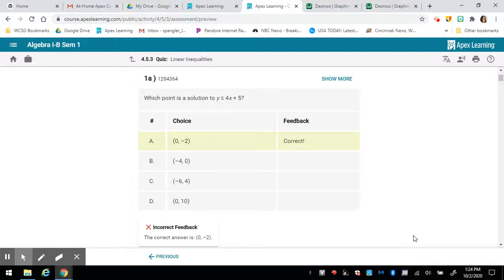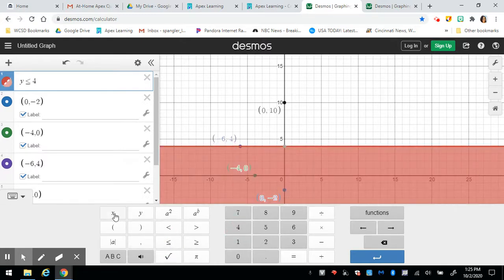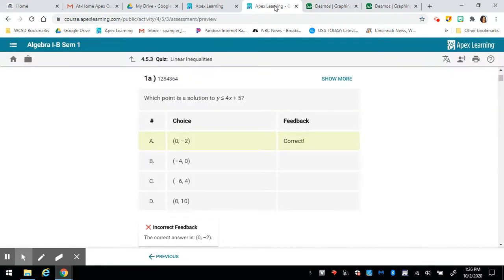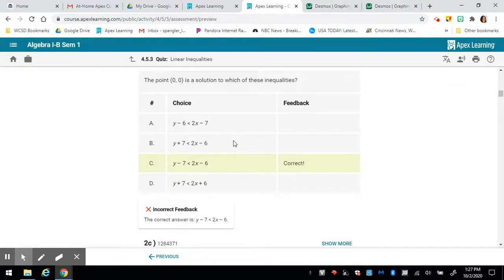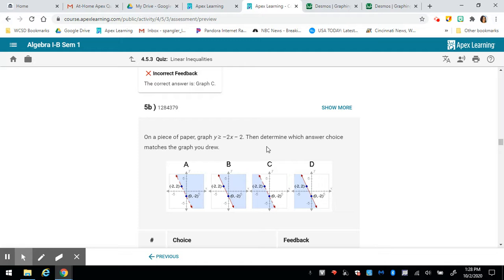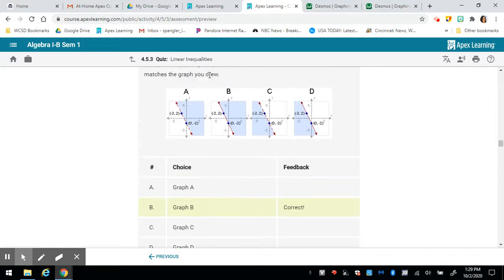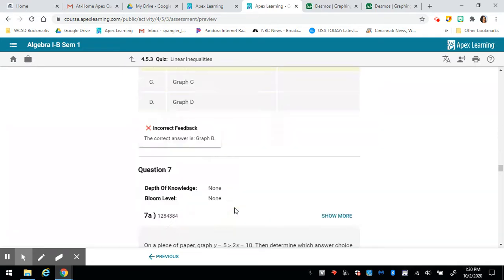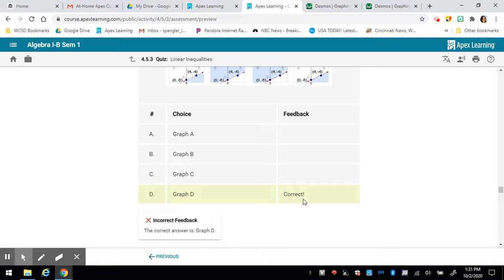Algebra I Sem 1 4.5.3